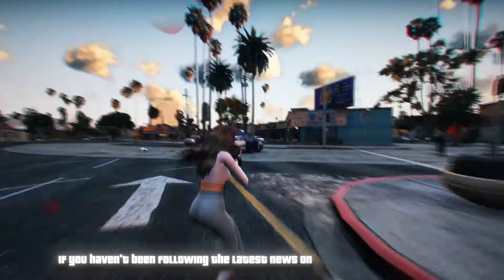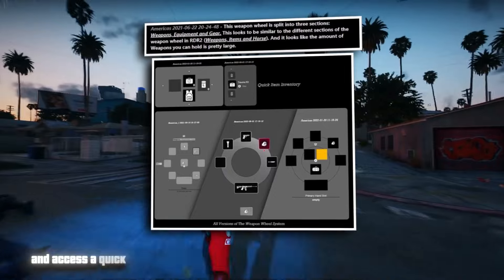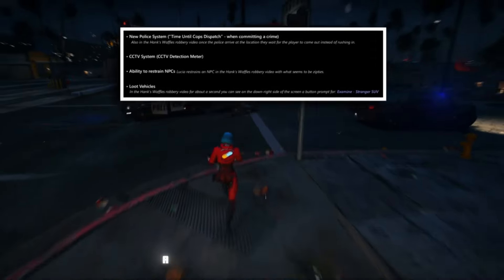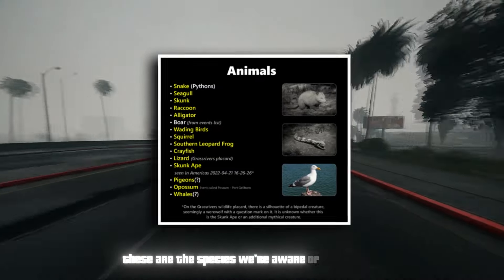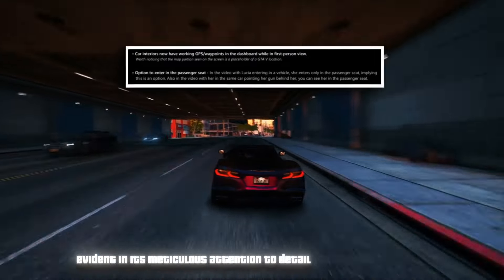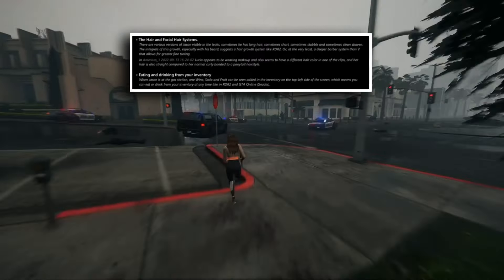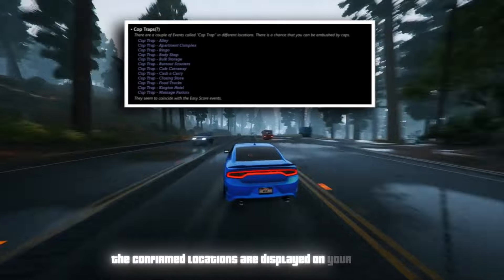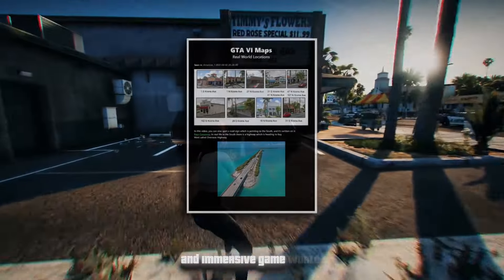Massive GTA 6 LEAK.. (LATEST Gameplay Full Look!)